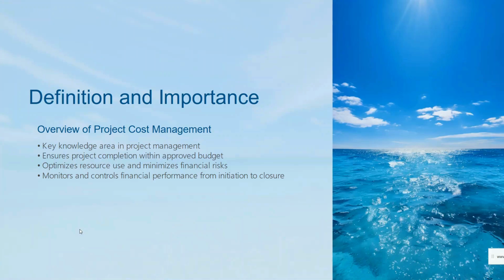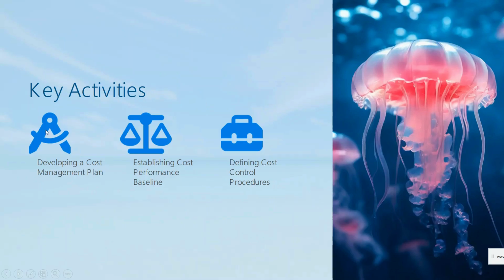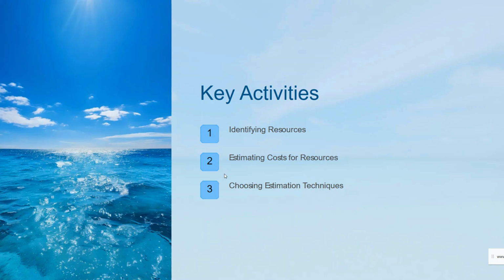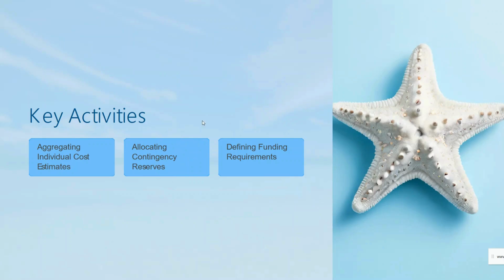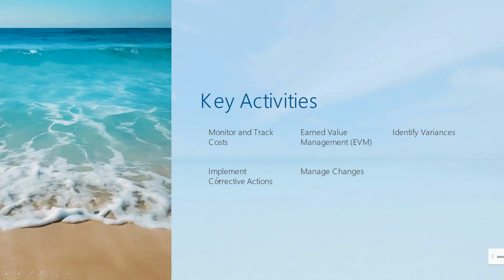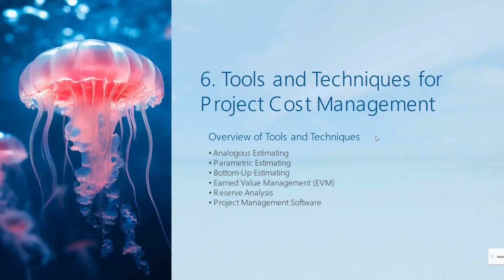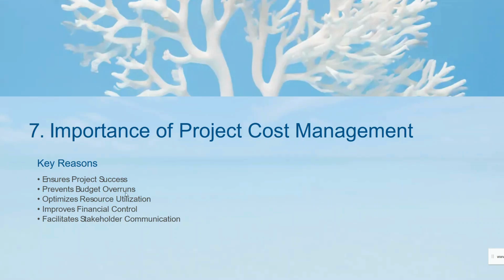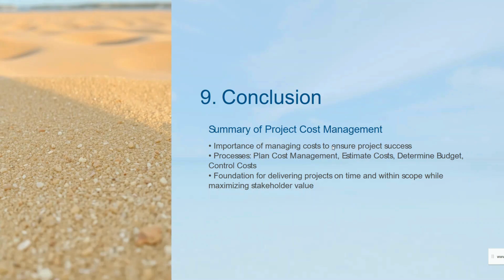Project Cost Management.